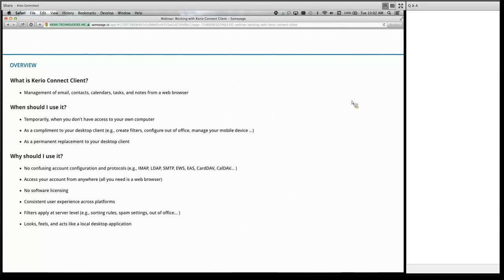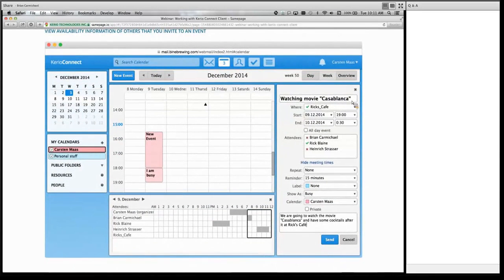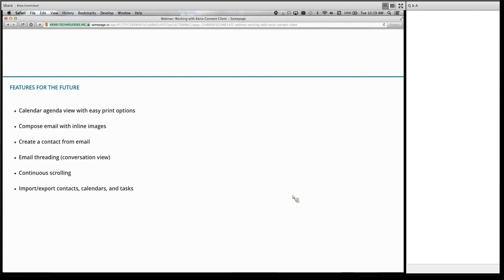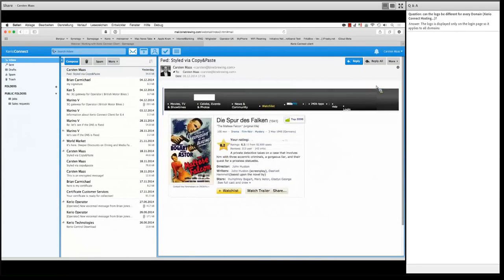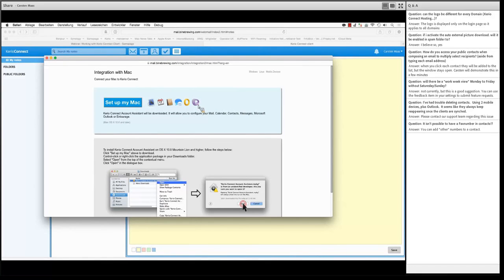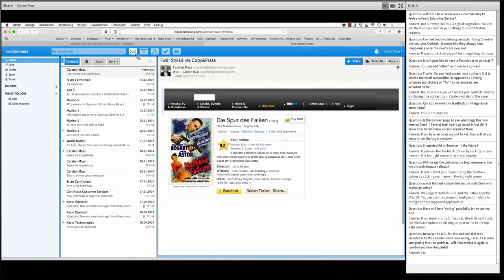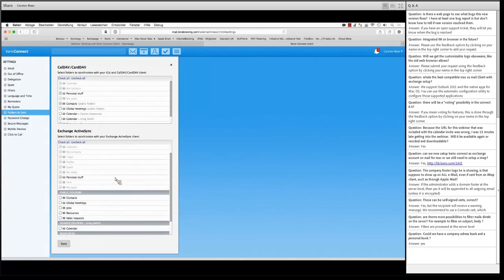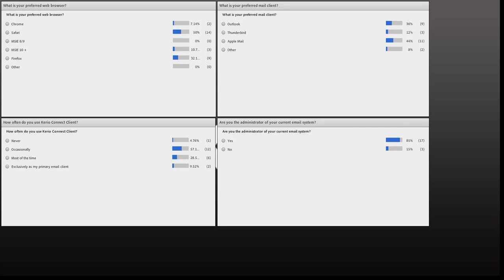Webinar Working with Kerio Connect Client